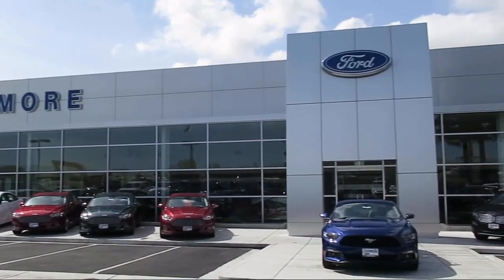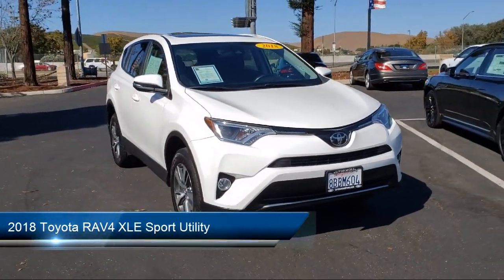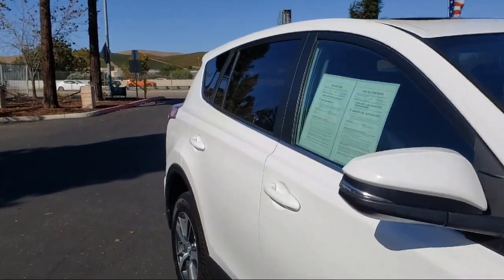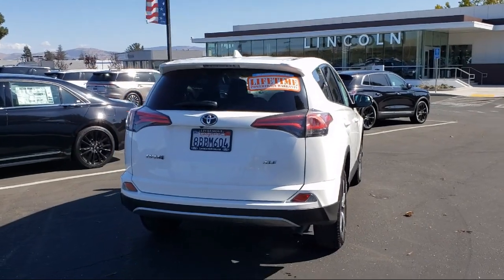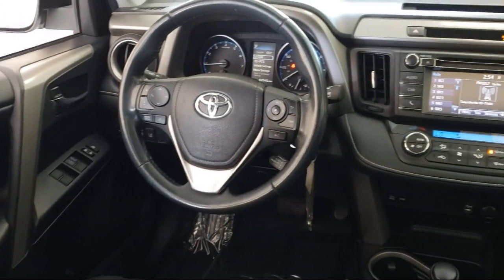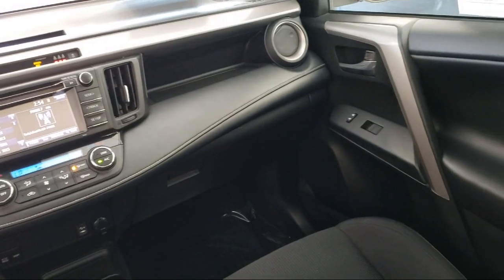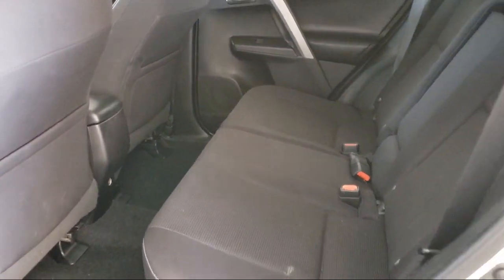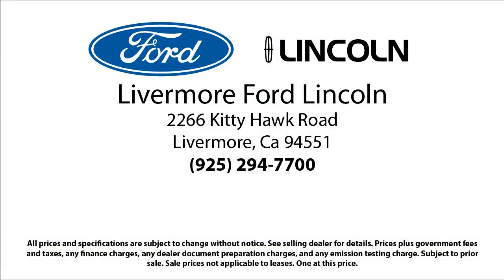2018 Toyota RAV4 XLE Sport Utility Livermore Brentwood San Leandro Concord Tracy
2018 Toyota RAV4 XLE Sport Utility Stock Number: L8484AA Vin:2T3WFREV8JW435539.
Livermore Ford
2266 Kittyhawk Road